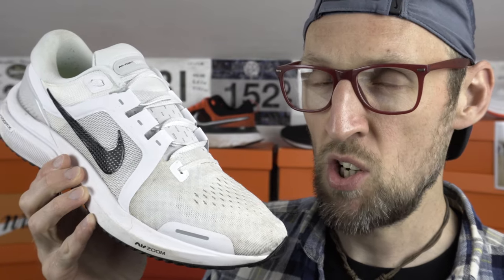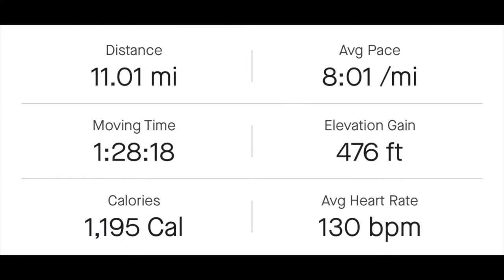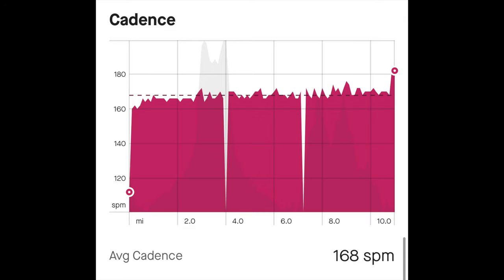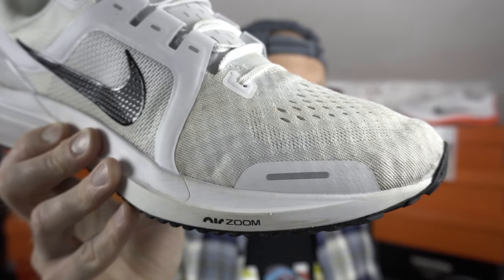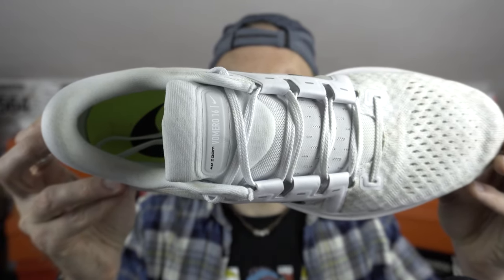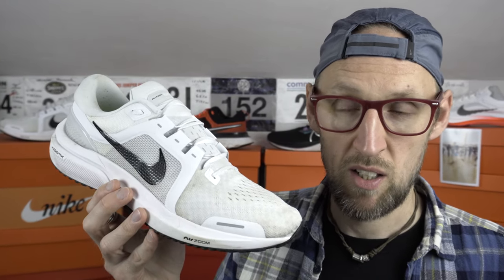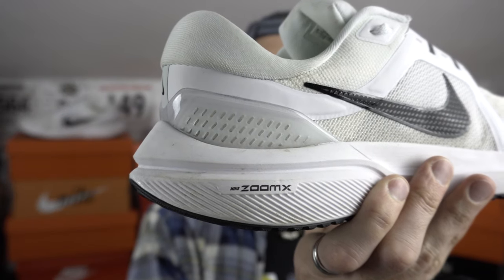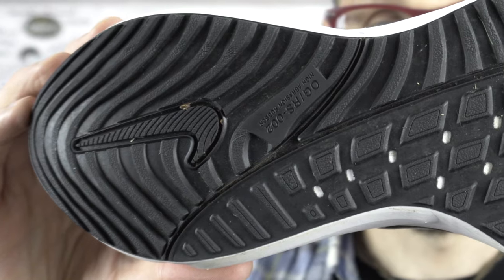NIKE AIR ZOOM VOMERO 16 | Best Long Run Shoes Pt 29 | BEST ALL ROUND DAILY SHOE OF 2021? | EDDBUD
NIKE AIR ZOOM VOMERO 16 Long Run Review

Today I tested the VOMERO 16 over the 11 mile or 17km ish distance in some mostly dry conditions in some slightly cooler summer weather.

A 8:01/mi or 5:00/km pace on todays run keeping things at a steady aerobic effort as i was rather tuckered out!

I discuss the upper, midsole and outsole performance on todays slight change to my regular long run route.

Give this one a chance, its a better shoe than anyone has given it credit for!

Adidas SL20

Running Clothing
Stance Crew Socks

Balega Socks